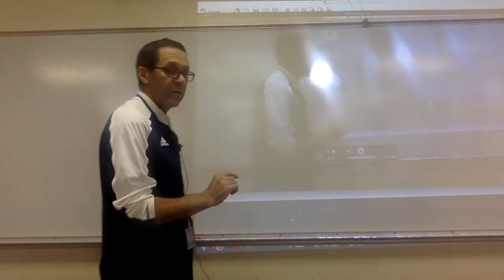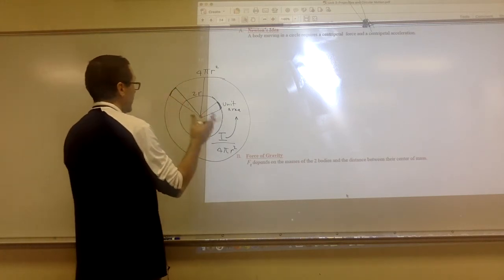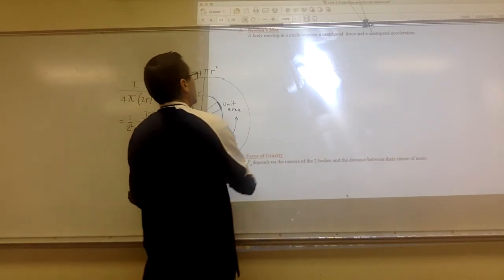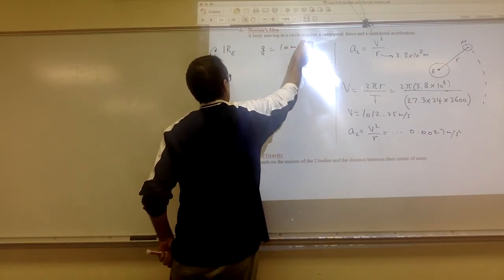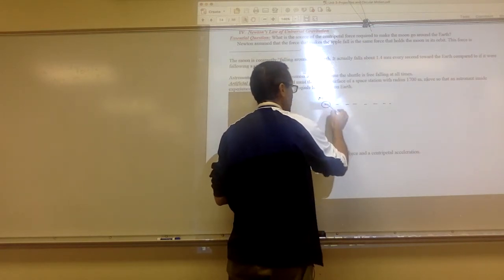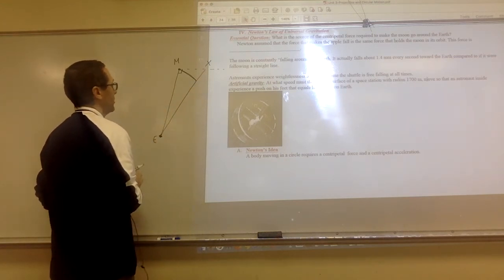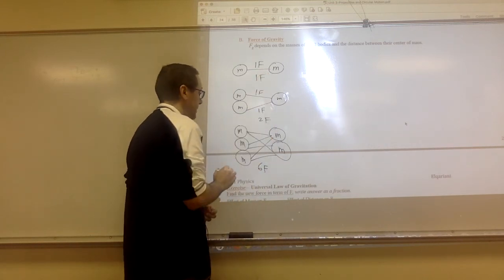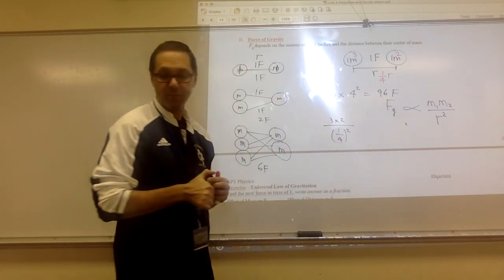Law of Universal Gravitation Part 0 AP